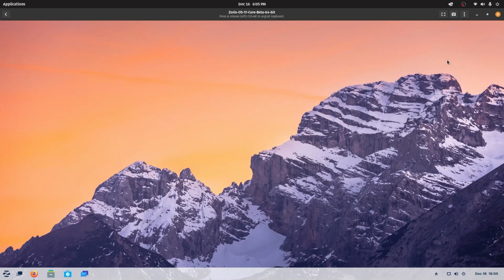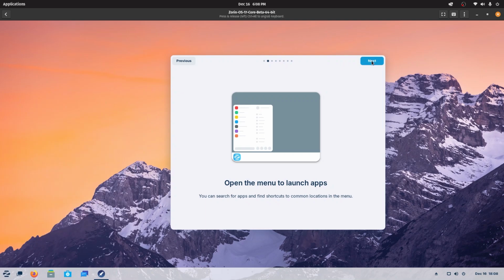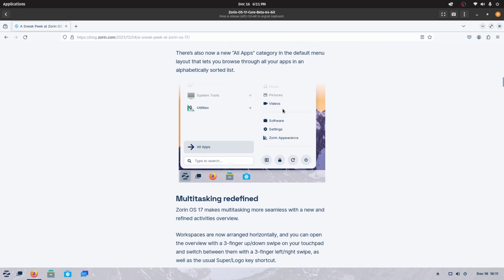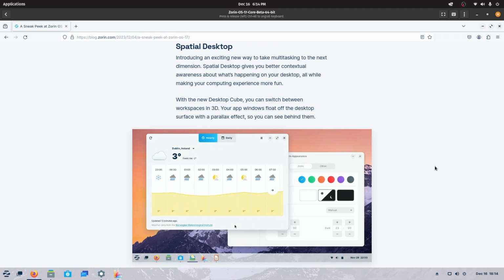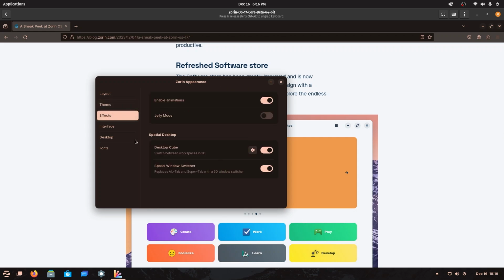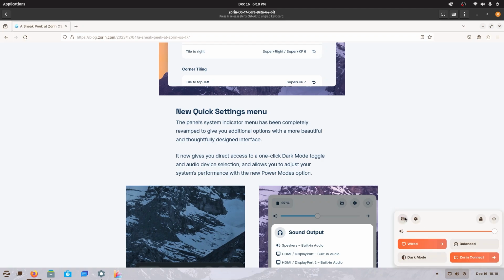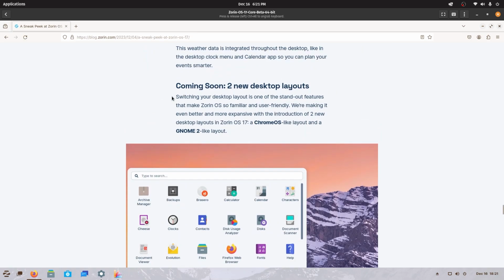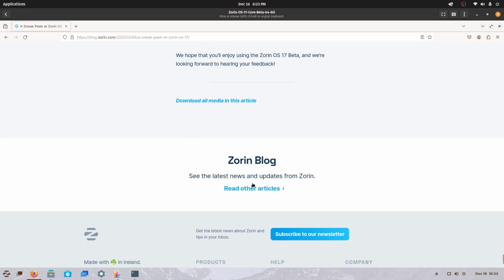Zorin OS 17 Review | The Best Windows Alternative That You'll Love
Zorin OS 17 Core is the OS that will take your heart away with its looks and feels. Stable, fast, and sleek, Zorin OS leaves almost nothing to be desired from an Operating System.